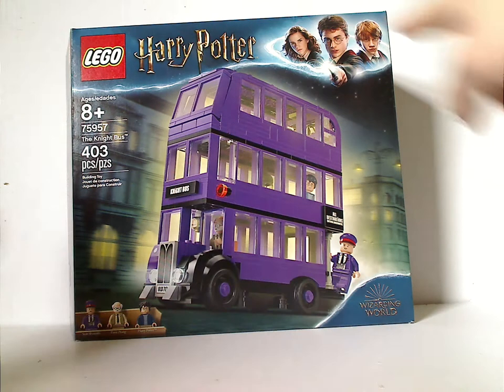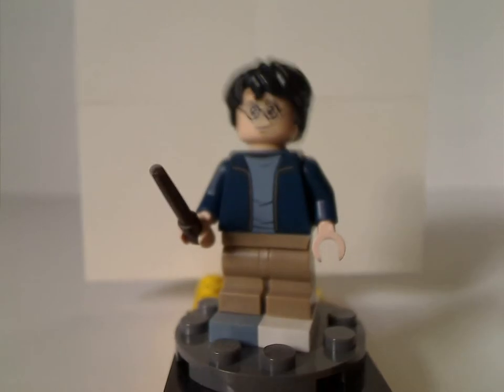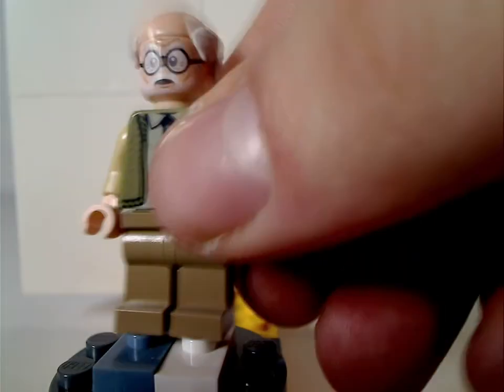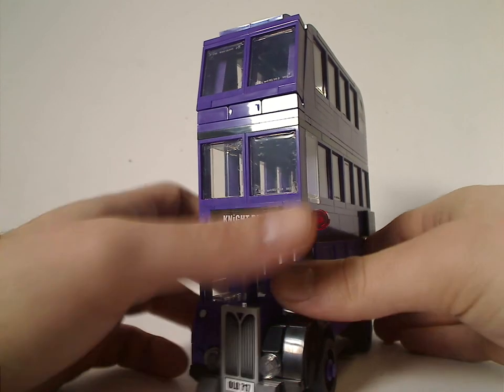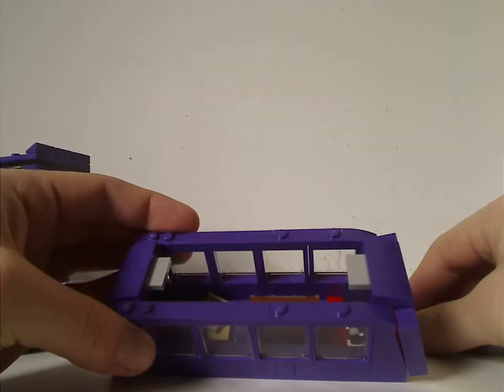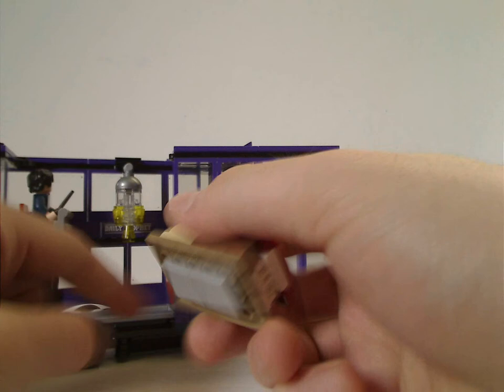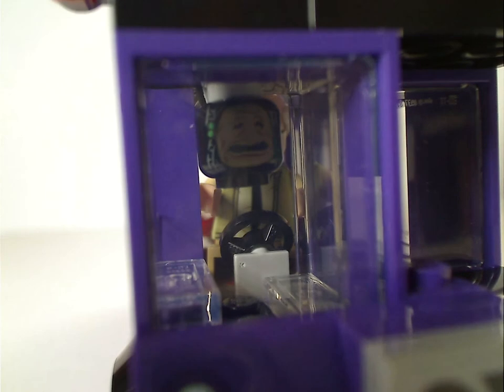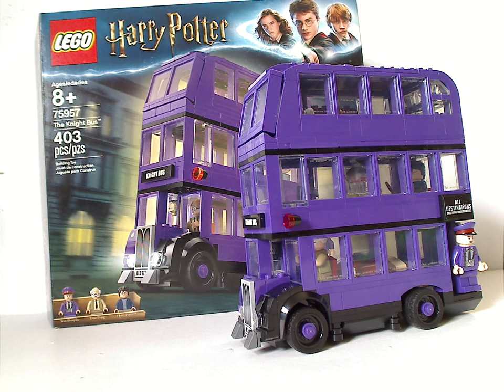Lego Harry Potter Review: The Knight Bus